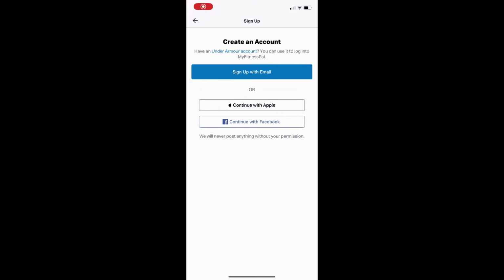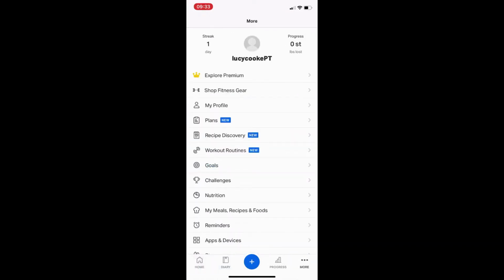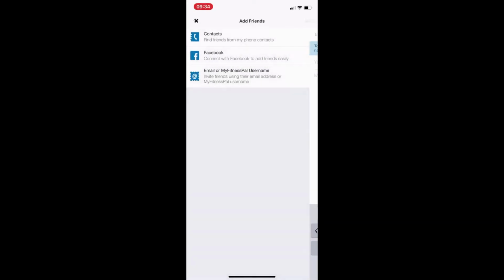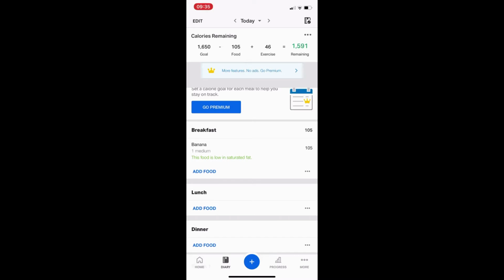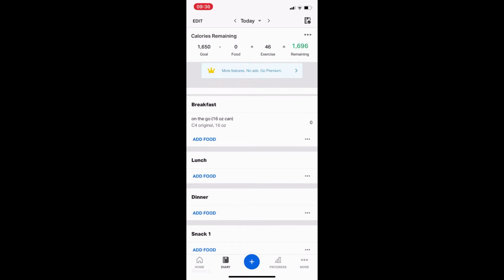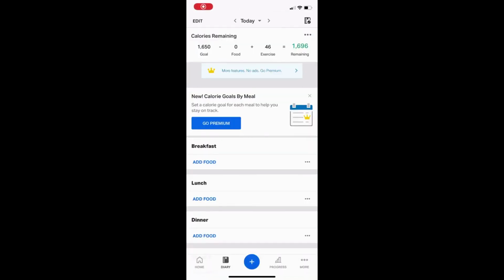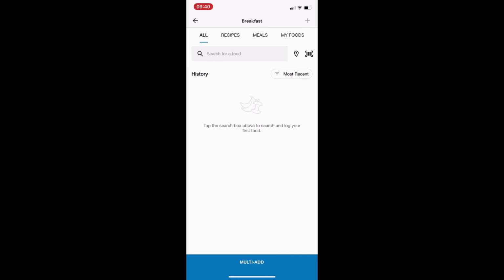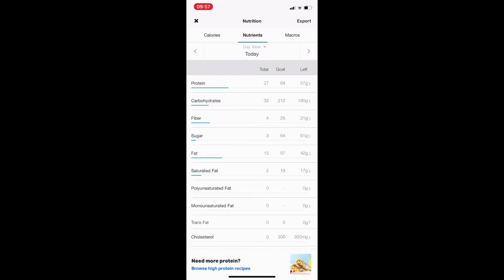HOW TO USE MY FITNESS PAL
How to track calories/macros on my fitness pal-video for clients